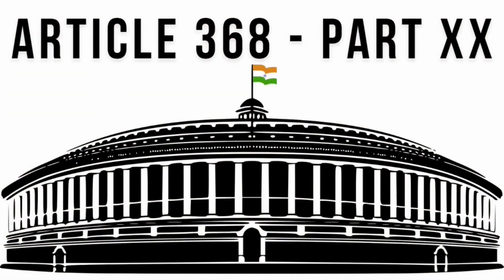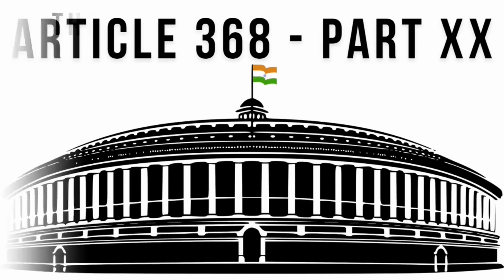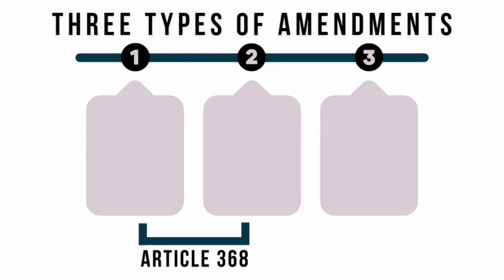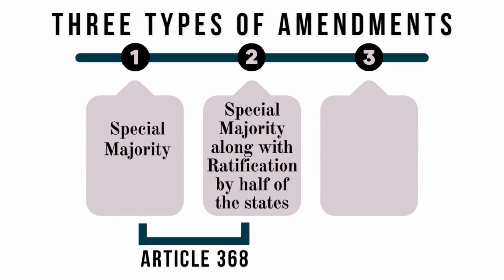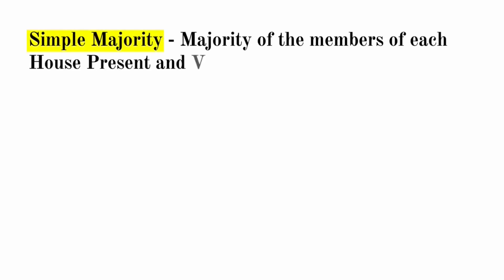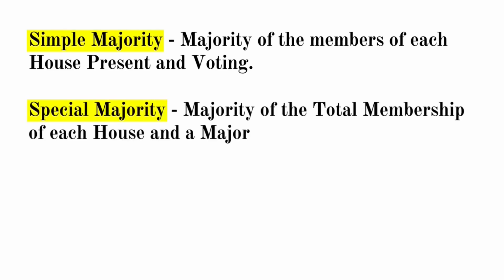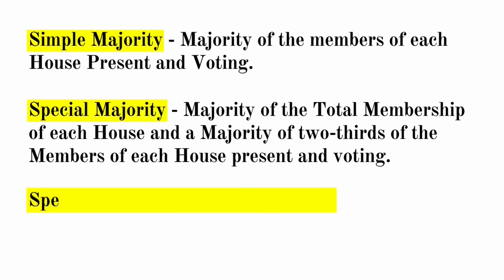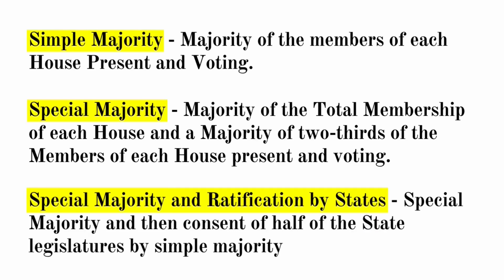Article 368 : Amendment। Can Fundamental Rights be Amended ?। Basic Structure Doctrine। #3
Article 368 : Amendment। Can Fundamental Rights be Amended ?। Basic Structure Doctrine। simple majority । special majority। special majority and ratification by states ।ShankariPrasadCase(1951)।GolakNathcase(1967)।KesavanandaBharaticase(1973)।

Article 368 under Part XX of the constitution of India deals with the powers
of Parliament to amend the Constitution and its procedure.

There are three ways in which Constitution can be amended
But Article 368  Provides for only two types of amendments
 by special majority & by special majority along with Ratification by half of the states
The third way of amendment is by Simple majority

# by simple majority =  majority of the members of each House present and voting
# by special majority = majority of the total membership of each House and a majority of two-thirds of the members of each House present and voting
# by special majority  and ratification by states = this means special majority and then consent of half of the state legislatures by simple majority

Now the most important Question regarding the amendment is Can Fundamental Rights be Amended ?
But Before answering this Question let's first understand the Concept of Basic Structure and how it evolved through the judgements of the Supreme Court

Shankari Prasad Case (1951) -- In this case First Constitutional Amendment was challenged which amended the fundamental rights guaranteed under Part 3 of the Constitution.

             The argument against the validity of this Amendment was that Art. 13 Prohibits state to make any law, which takes away or abridges the Fundamental Rights. However the Supreme Court upheld the validity of the First Amendment. It was concluded that the word 'law' in Article 13 (2) is for ordinary laws and not constitutional laws. The Supreme Court held that the parliament had exclusive power under Article 368 to amend the constitution including the fundamental rights under part III of the constitution

Golak Nath case (1967) -- In this case the Supreme Court overruled its previous judgement and held that the word 'law' in Article 13 (2) also includes constitutional amendment act and therefore any amendment violating the Fundamental Rights would be declared void.
As a reaction to this decision of the Supreme Court the parliament in 1971 enacted the 24th amendment Act. It declared that the Parliament has the power to abridge or take away any of the Fundamental Rights under Article 368 and such an Act, will not be a law under the meaning of Article 13.

Kesavananda Bharati case (1973) -- In this case the Supreme Court overruled its judgement in the Golaknath Case and upheld the validity of 24th Amendment Act. The Supreme Court held that the Parliament has the right to amend the constitution but it shall not change the basic structure of the Indian constitution.

So now to answer the Question Can Fundamental Rights be Amended ?
.Yes Fundamental Rights can be amended but without interference with the basic structure of the constitution.